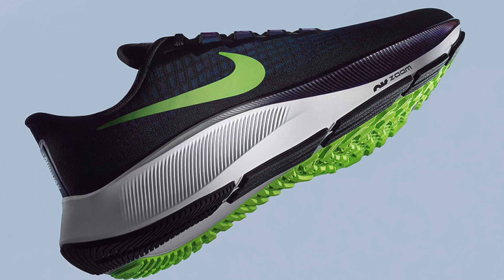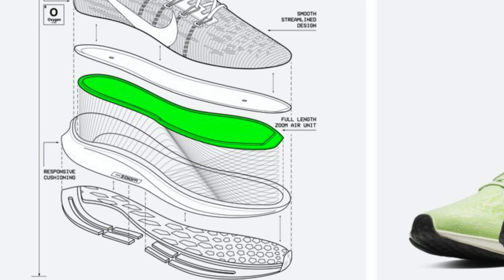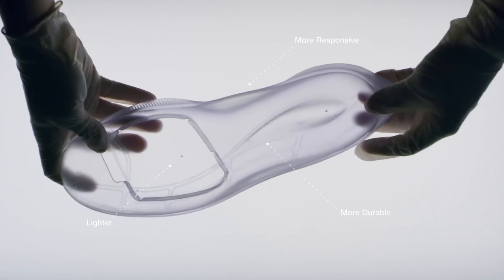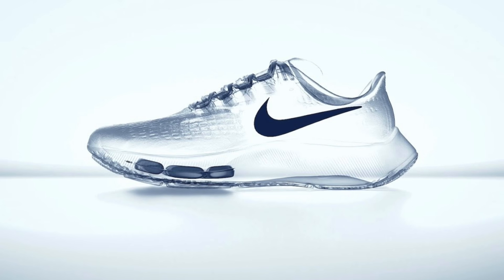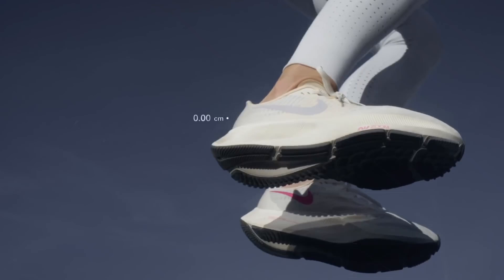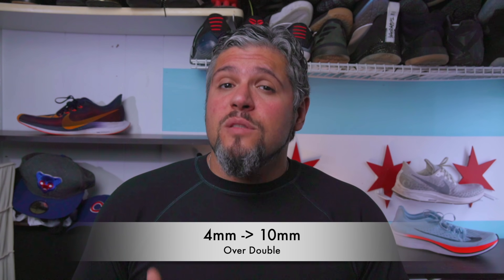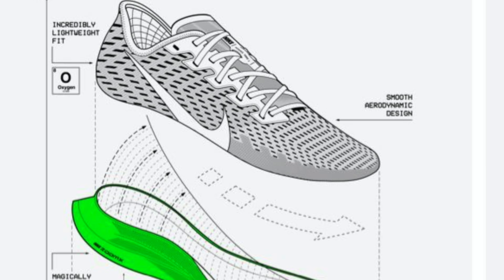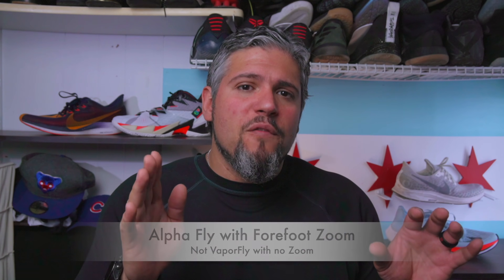Nike Zoom Pegasus 37 Perfomance Preview (Shoe Not In Hand)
A Full Performance Breakdown on the recently launched Nike Pegasus 37. All new tech to the Pegasus line with a price that's competitive against anything on the market. Hope to have in hand very soon.